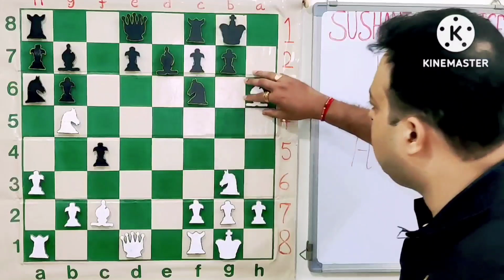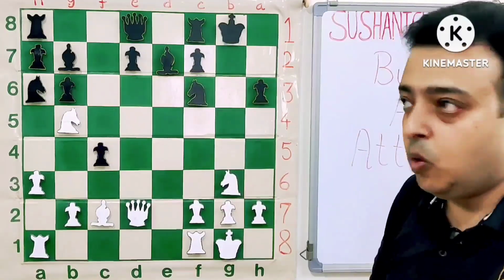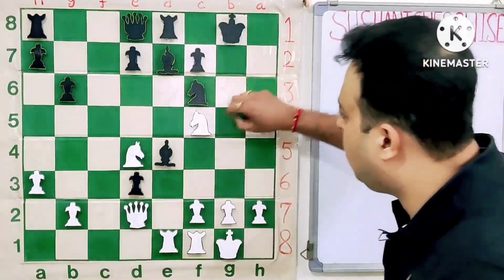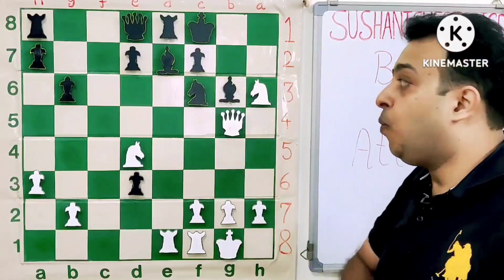Lesson - 562 Building An Attack ! Breaking - Down A Complex Position !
How To Analyse A Complex Position ?

Hello Friends ,

Thanks